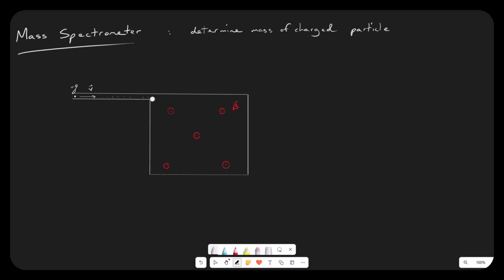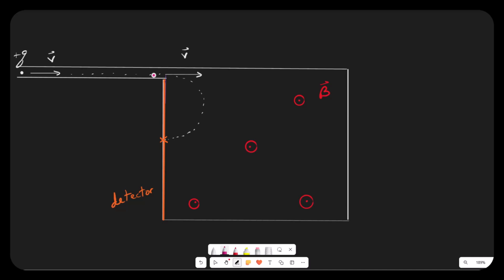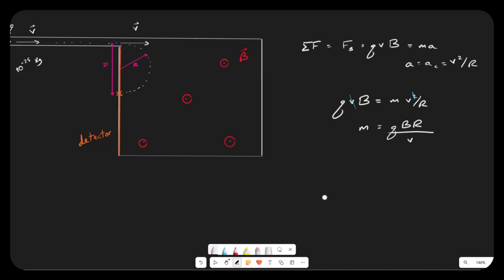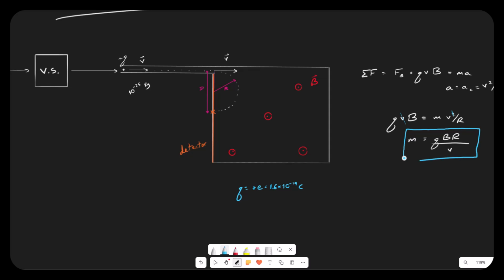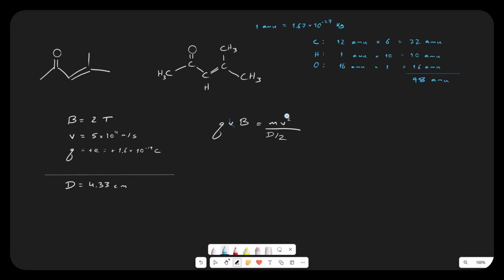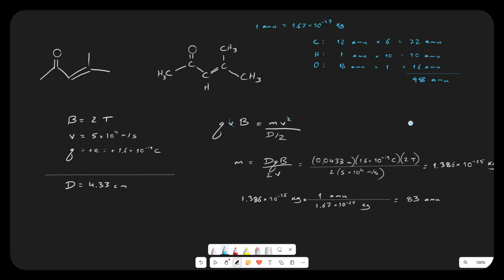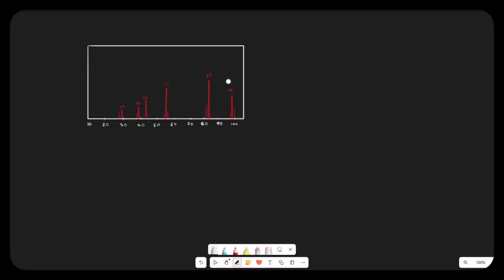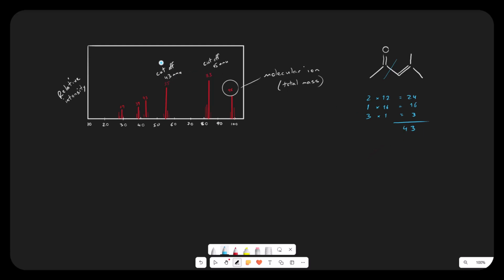6.3.2 - mass spectrometer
This video introduces the idea of a mass spectrometer, then uses organic chemistry as a context for applying mass spectrometry.